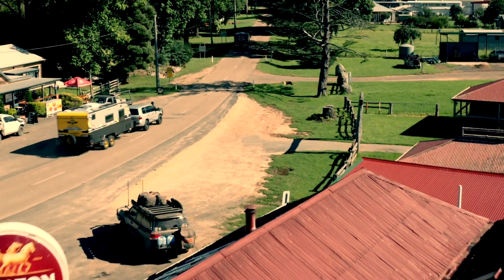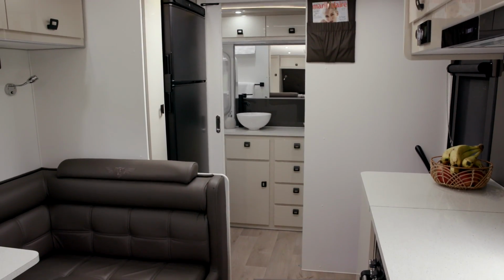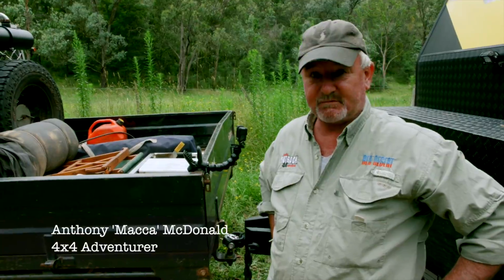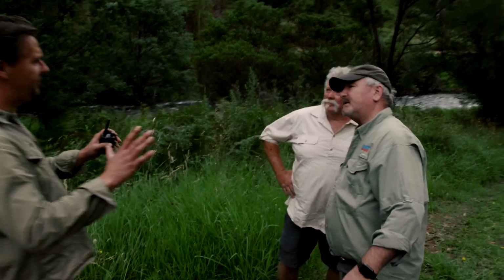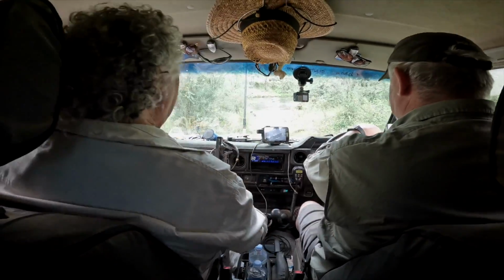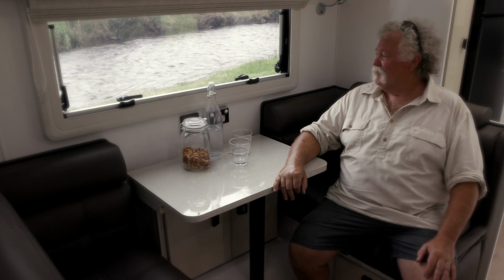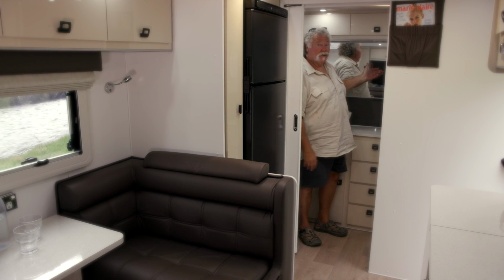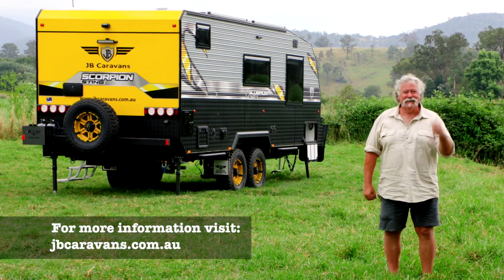JB CARAVANS SCORPION STING - OFFROAD BEAST - DARGO OFFROAD WARRIORS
The Cameron Damon Media crew traveled to Dargo Vic, a country town in the High Country as part of a trip involving three JB caravans.  With our full arsenal of cameras the team captured three Industry Pros torturing three offroad JB Caravans, the  Scorpion Sting and Gator, as well as the  JB Caravans Dirt Roader. In this instalment, John 'Bear' Willis puts the 20"6 JB Caravans Scorpion Sting through its paces.